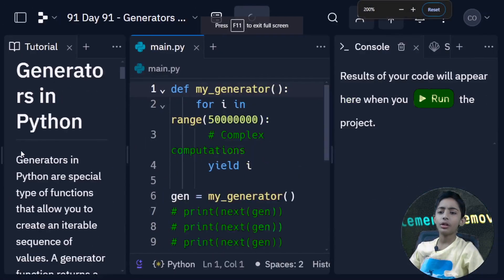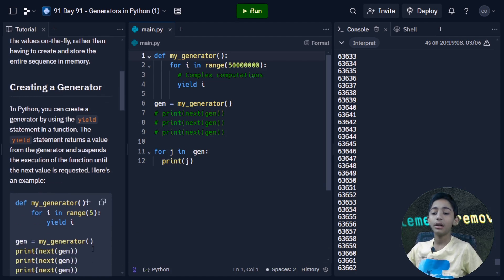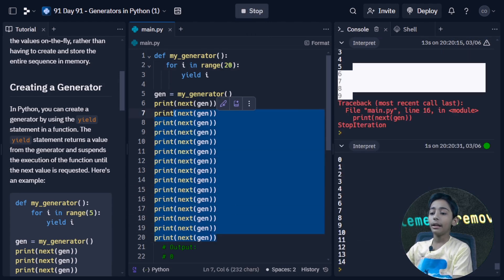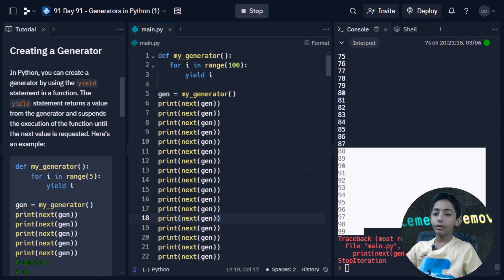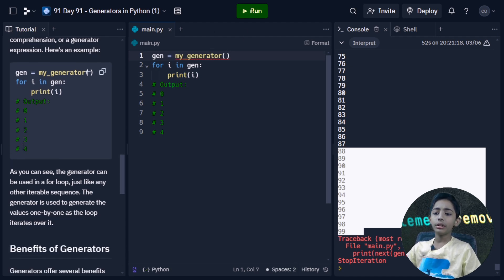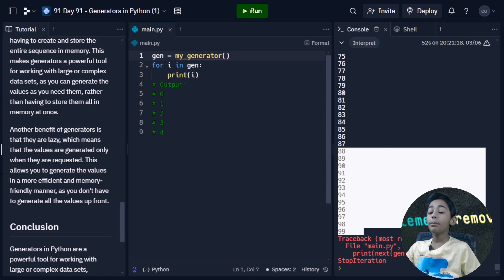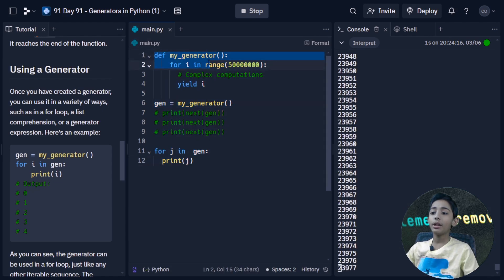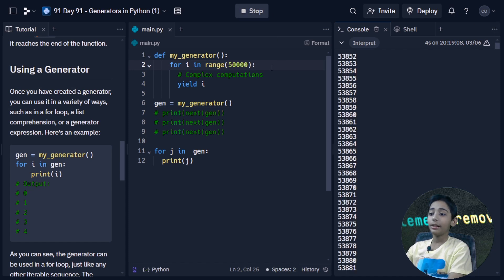Generators in Python | Python Tutorial - Day #88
This video is about Generators in Python | Python Tutorial - Day #88

Suggested Courses:
❤️ Complete Clones